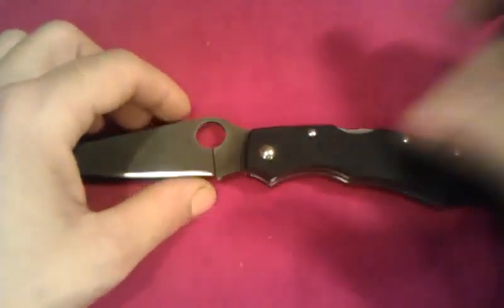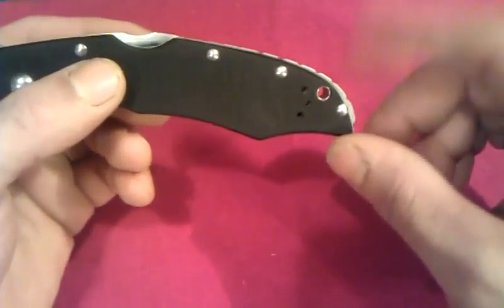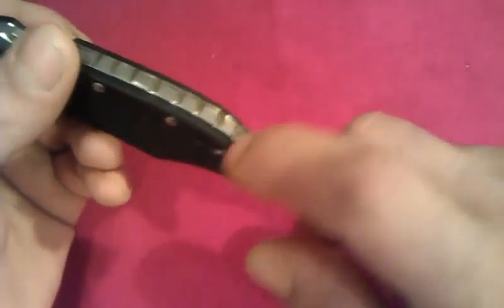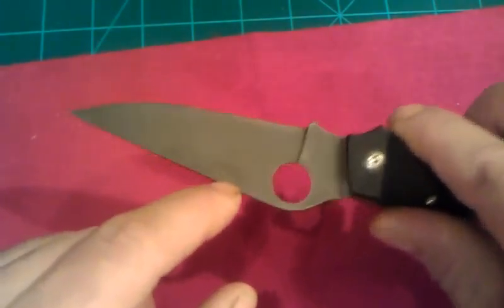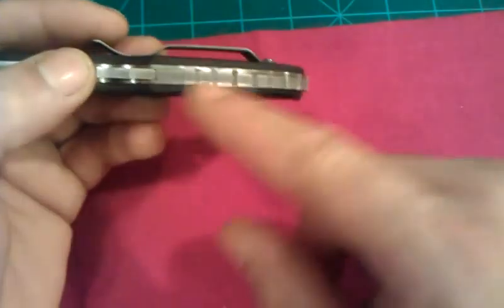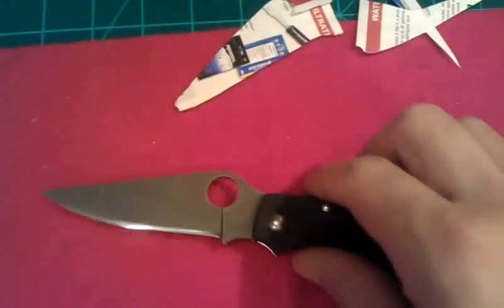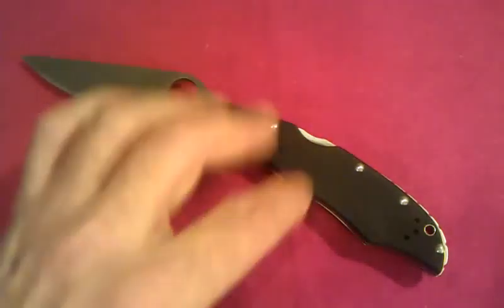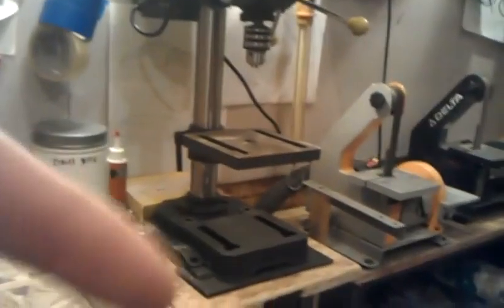Navy k-561 Acid wash and Backspacer mod